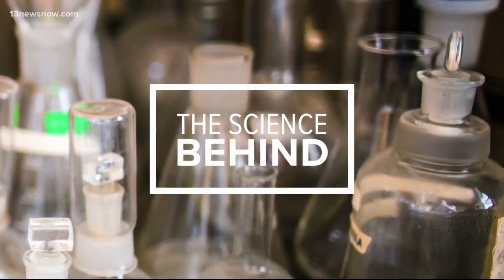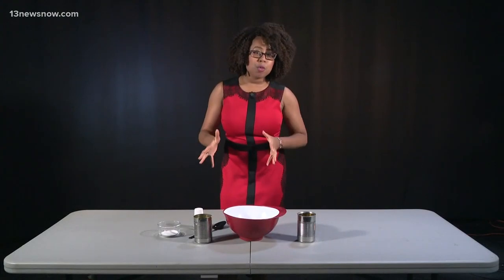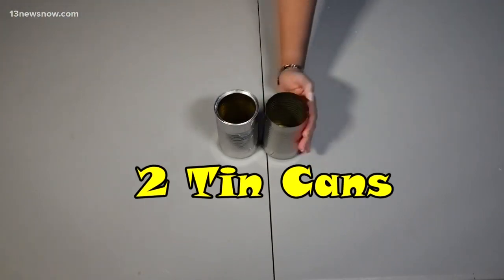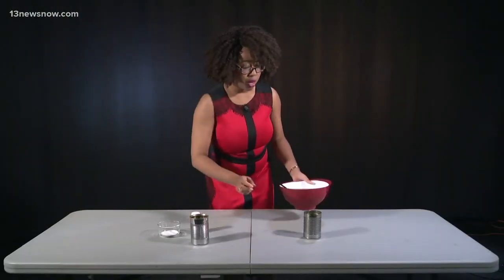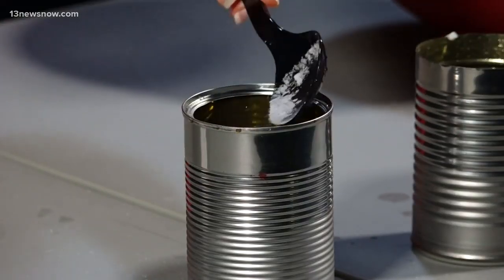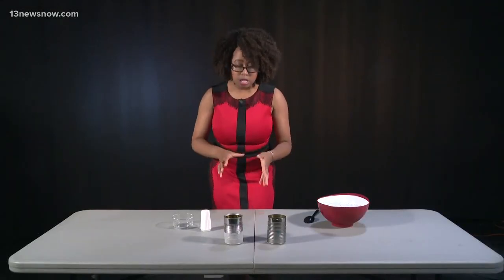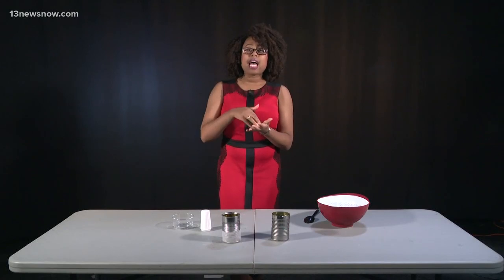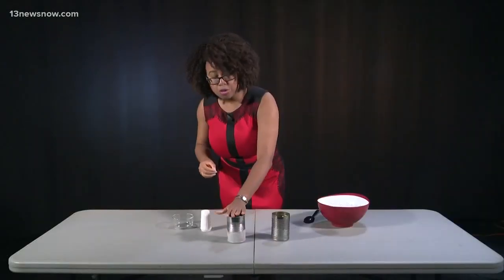THE SCIENCE BEHIND: How does frost form?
Rachael Peart shows us a chilling science experiment you can do at home!